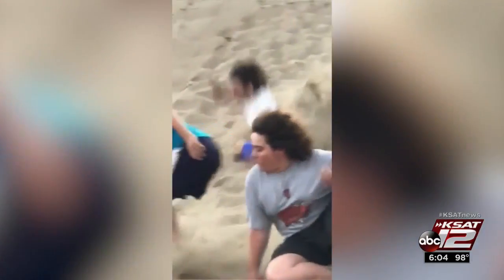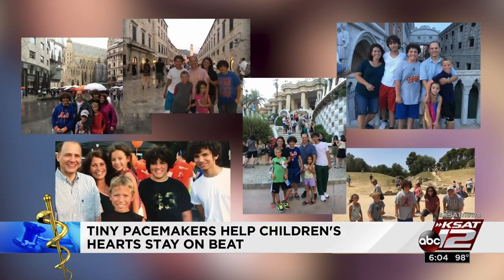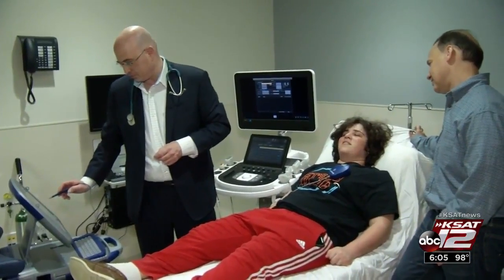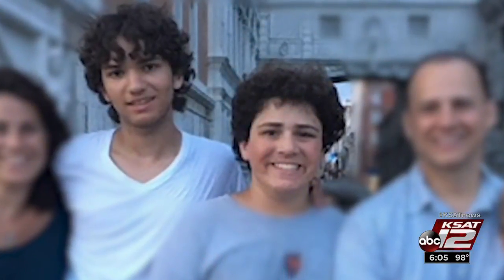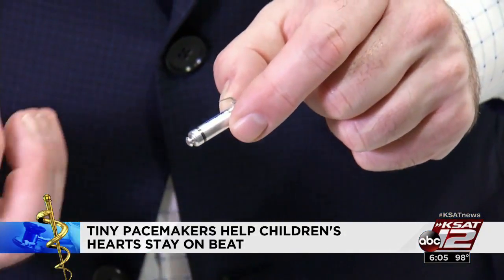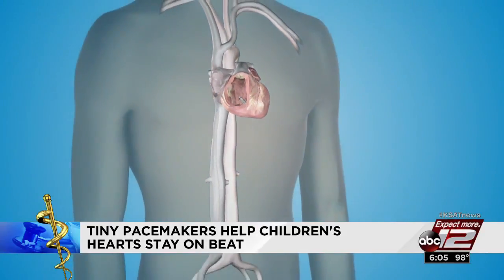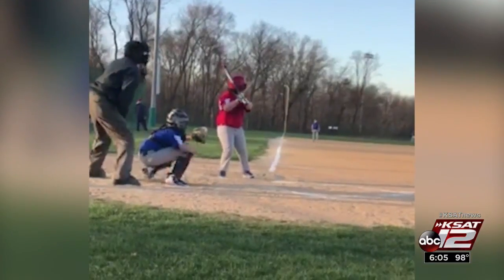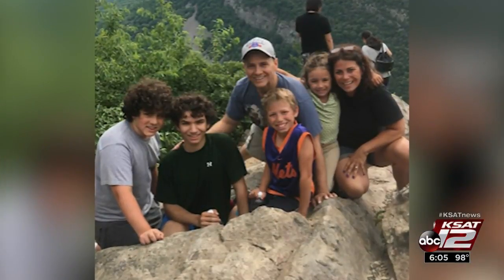Video: Cardiologists using tiny pacemaker for kids with congenital heart disease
Cardiologists at Mount Sinai Hospital in New York are using a recently approved tiny wireless device in kids, so they don't miss a beat.